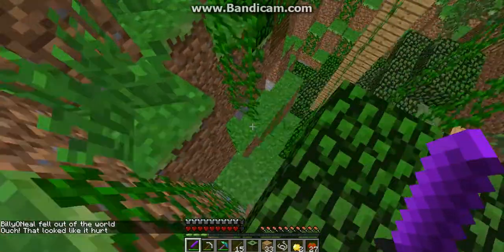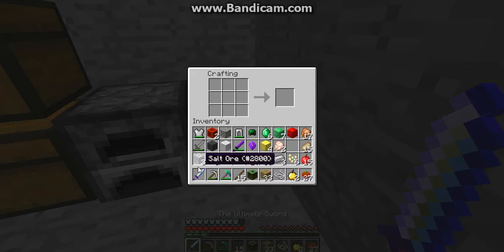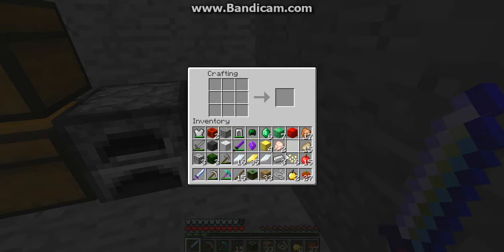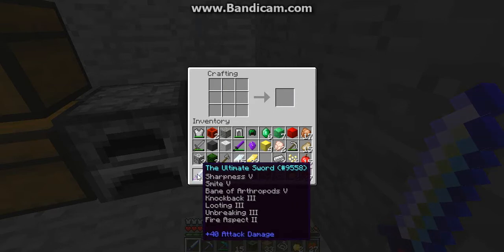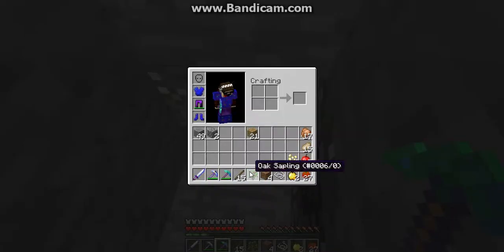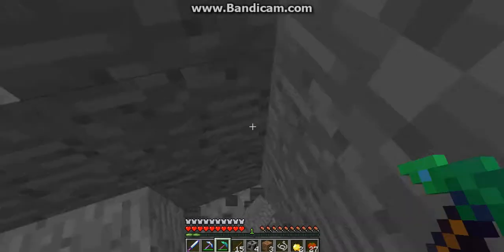Modded Survival Ep.4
Kyle goes through the world of modded Minecraft with the mods
OreSpawn, Portal Guns, and Morph Mod.